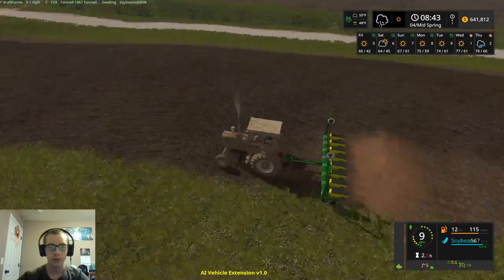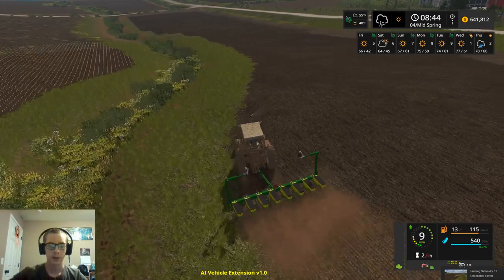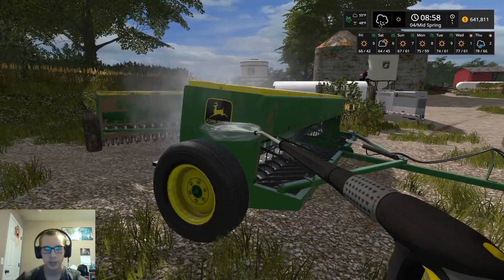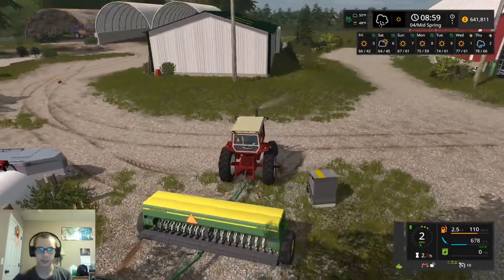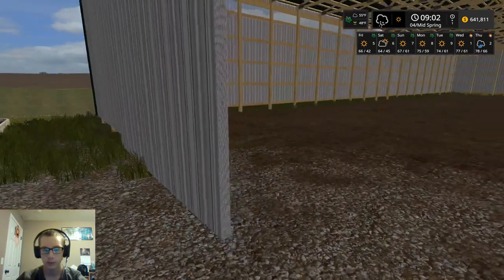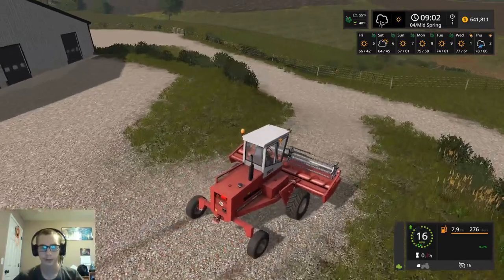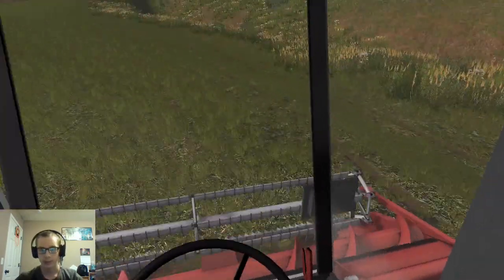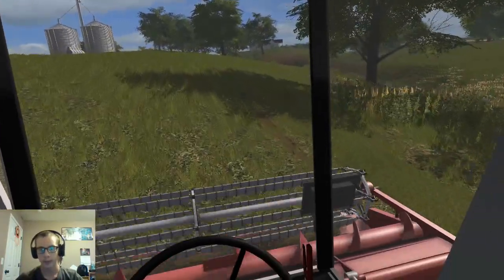FS17 UMRV Ep 10-Wrappin Up Planting And Startin On Swathin Some Hay